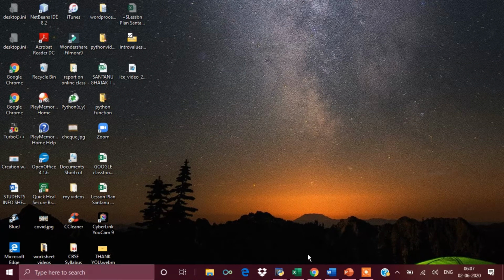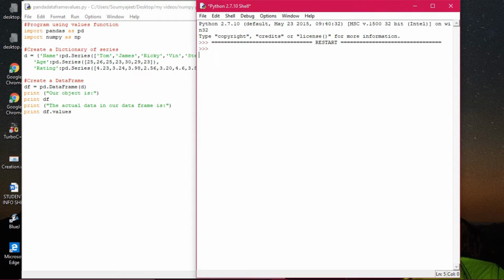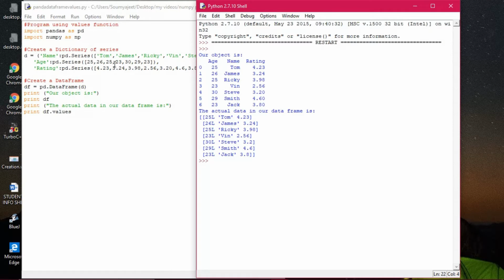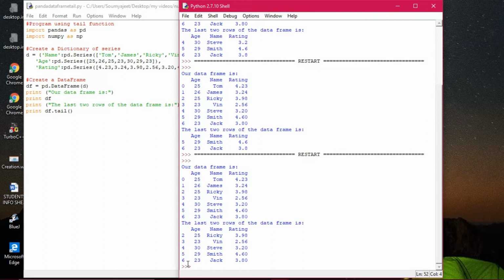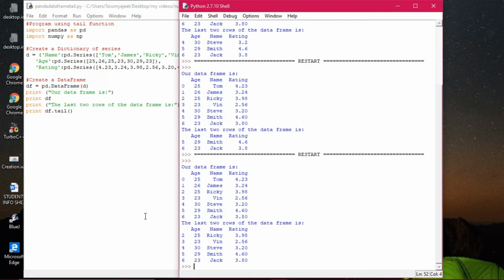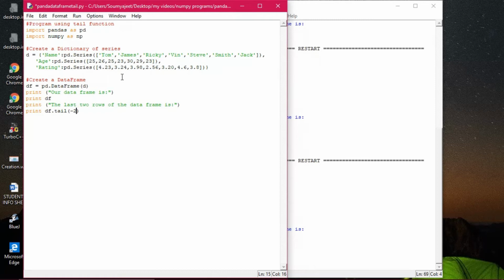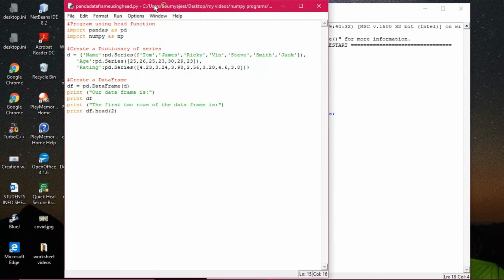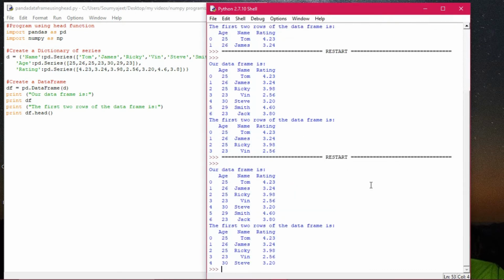Panda: value, head and tail functions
Explanation of value, head and tail function using python code. Outputs have been generated by using different arguments to make it easier to the students.